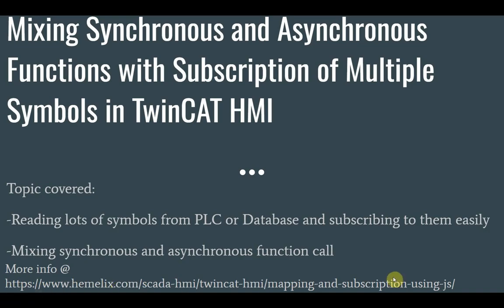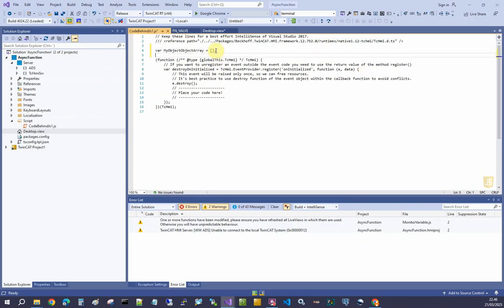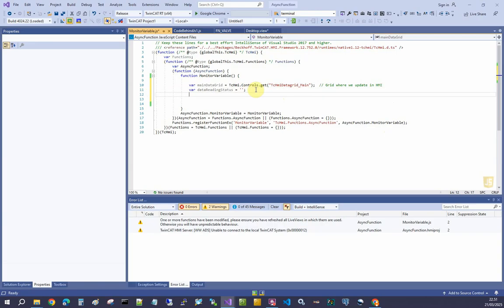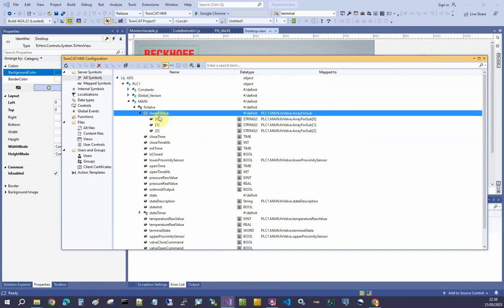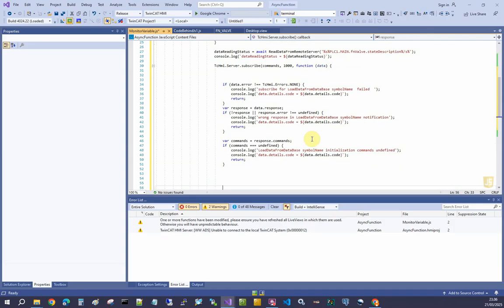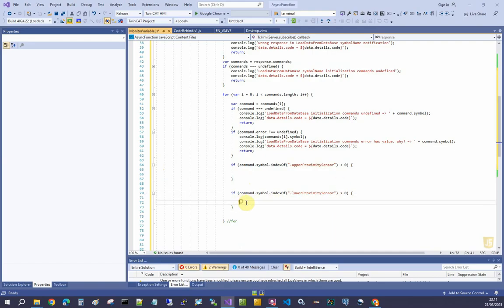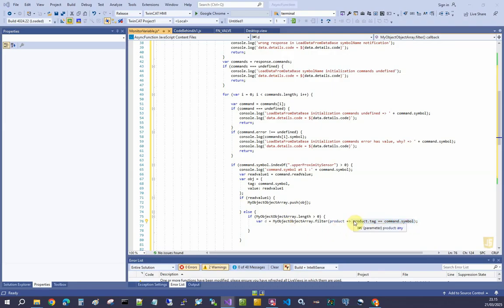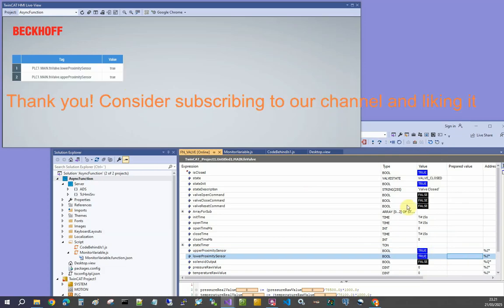TwinCAT HMI/SCADA development: Subscription and mixing synchronous and asynchronous call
Step-by-step guide on how to show data on the HMI when data is changed in the PLC. This also demonstrates how we can develop a function that can call asynchronous and synchronous functions.